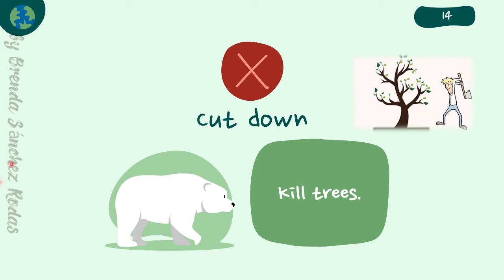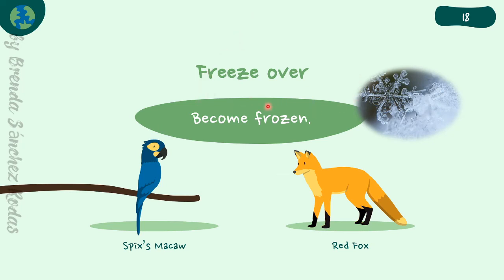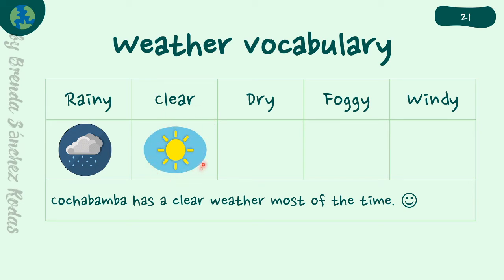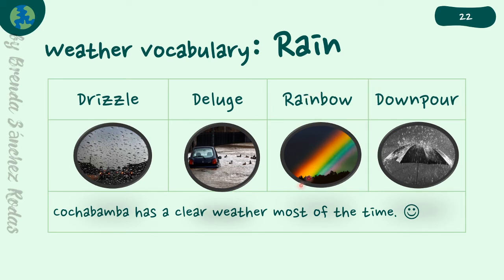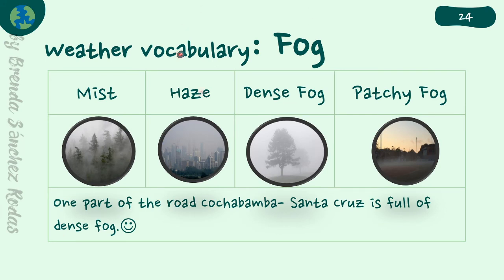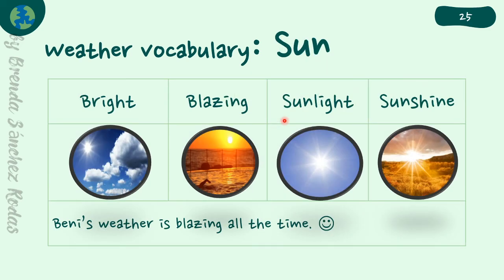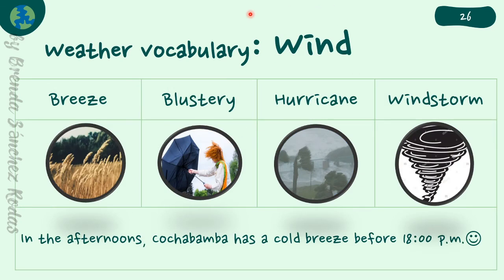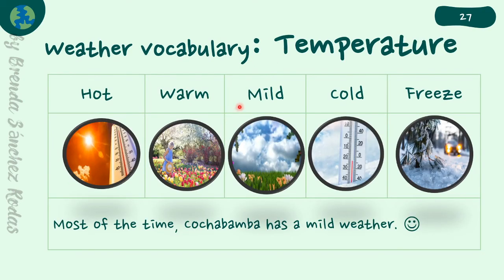VOCABULARY: Environment and Weather terms + phrasal verbs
For 1st Grade.